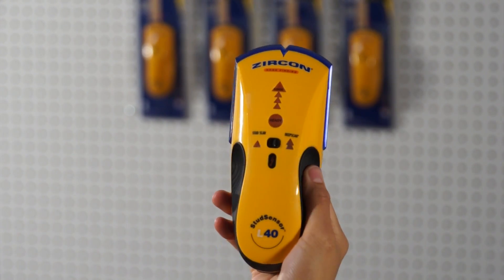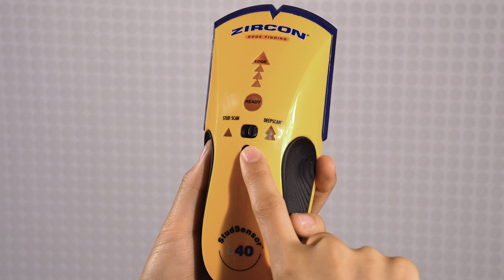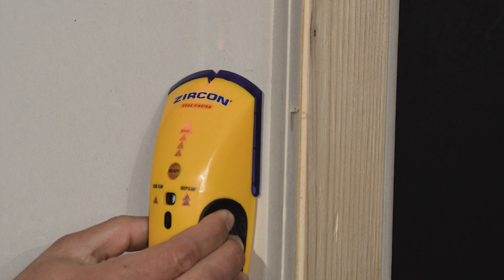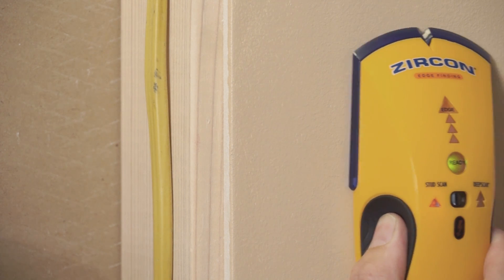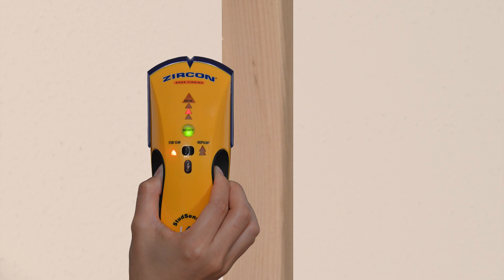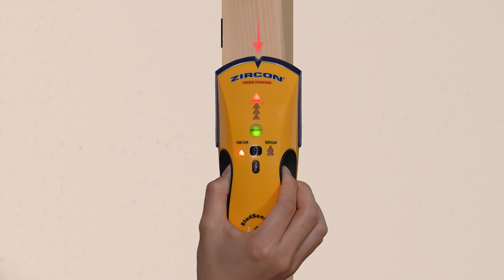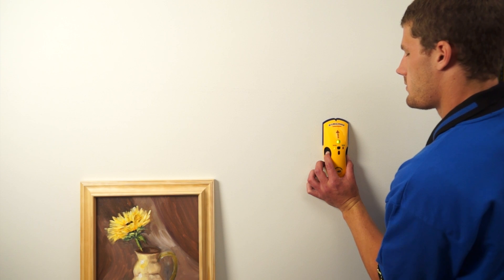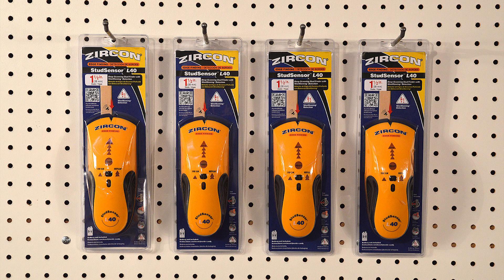Zircon StudSensor L40 Edge Finding Stud Finder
Zircon StudSensor L40 edge finding stud finder with DeepScan® mode quickly and easily finds the edges of wood and metal studs and joists up to 1 1/2 inches deep. Its easy-to-read LED display indicates stud edges, the patented SpotLite® Pointer shines a beam of light on the wall to identify the target, and WireWarning® detection indicates the presence of live AC voltage. Its patented pinch grip and contoured shape provide an easy, secure hold in either hand, at any angle.
* Not recommended for lath & plaster walls *

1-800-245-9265 Toll-free, Mon - Fri. 8am - 5pm PST (excluding holidays)